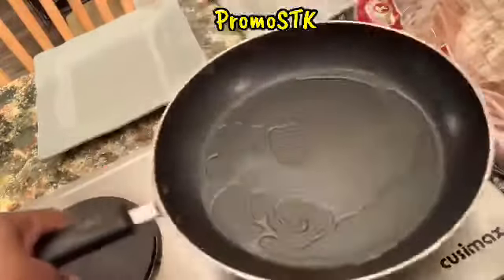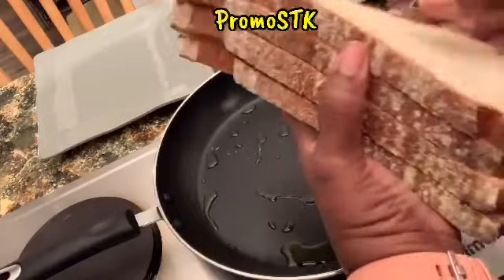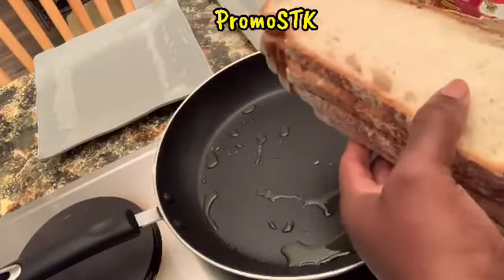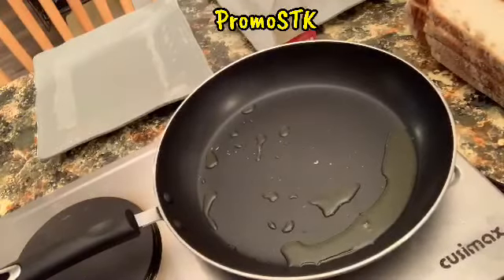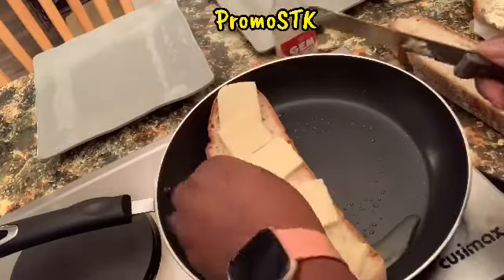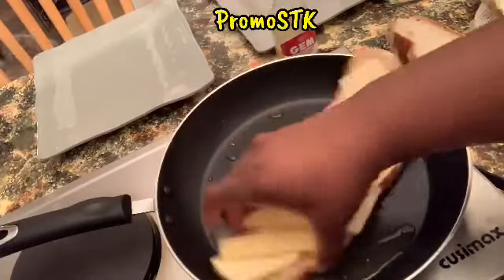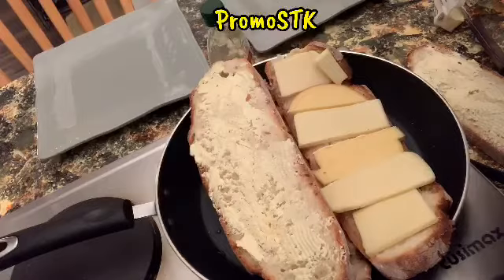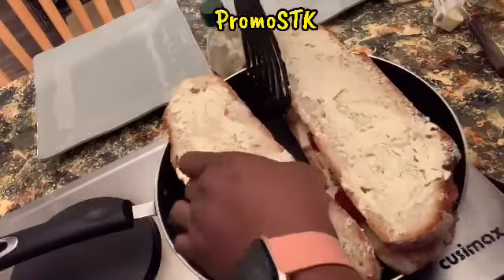ULTIMATE MEATLOAF GRILLED CHEESE SANDWICHES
If you would like to send us mail please send to:
PROMOSTK